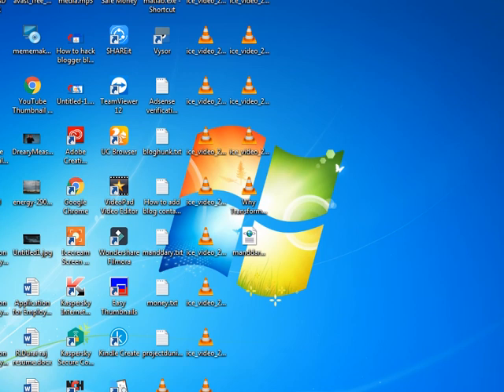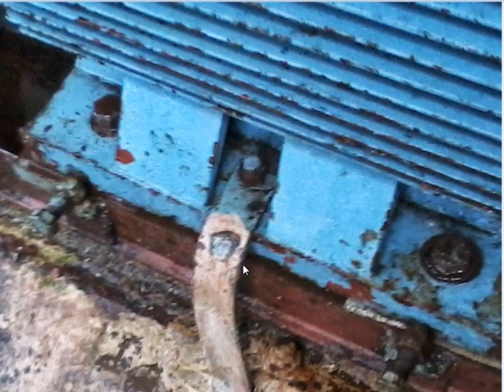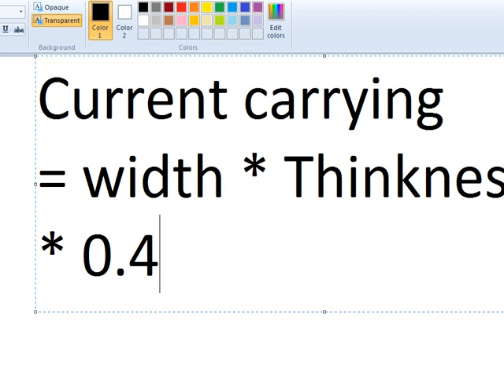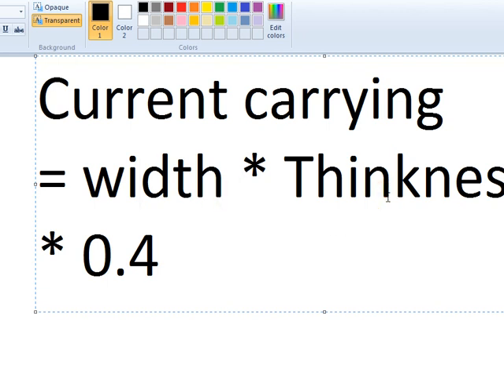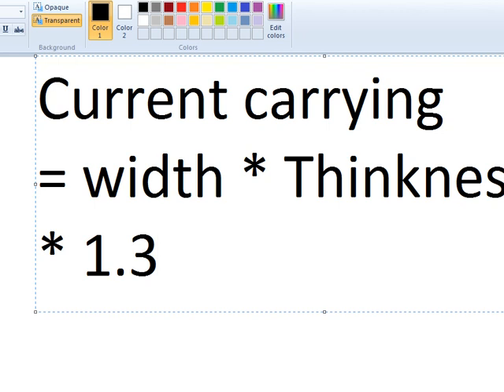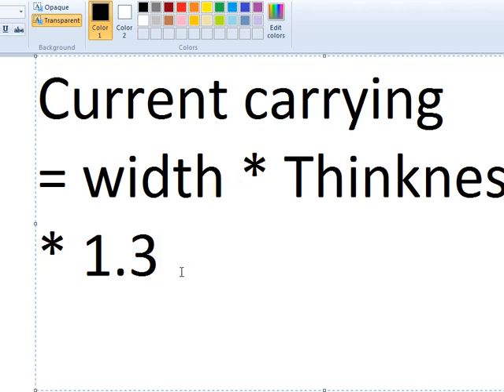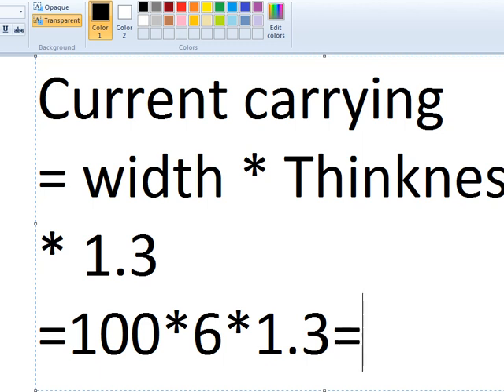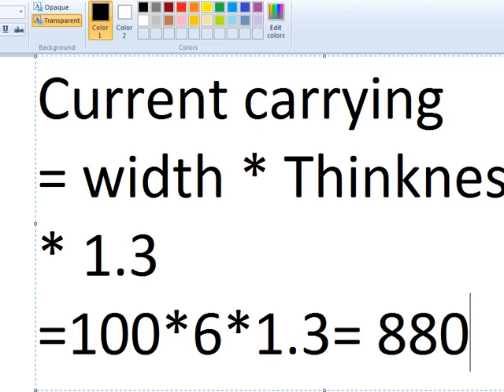What is bus bar and Calculate current carrying capacity Calculation of the Bus bar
In this, We have shown earth bus bar, Copper bus bar, aluminium bus bar and copper with tin coated bus bar current carrying capacity